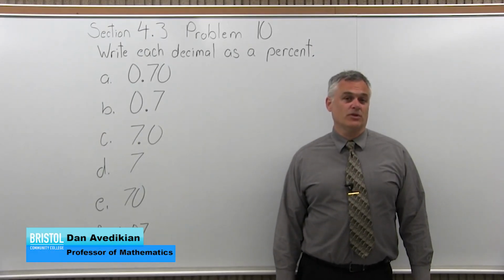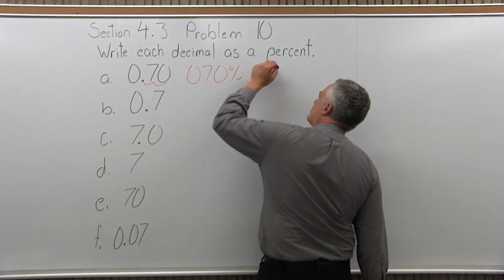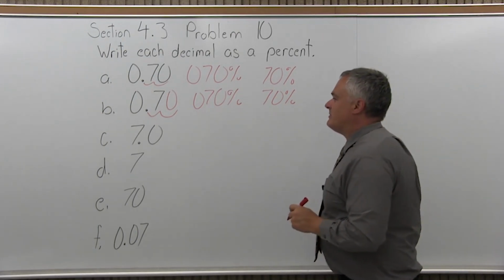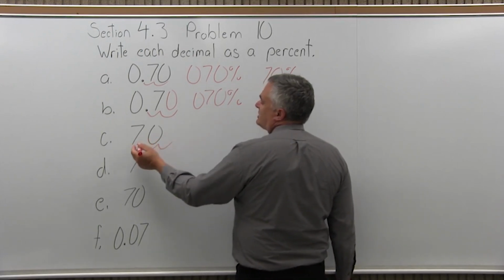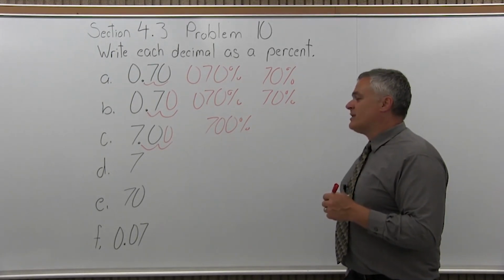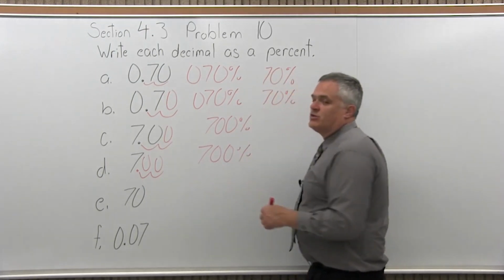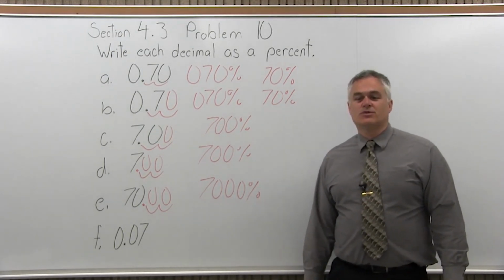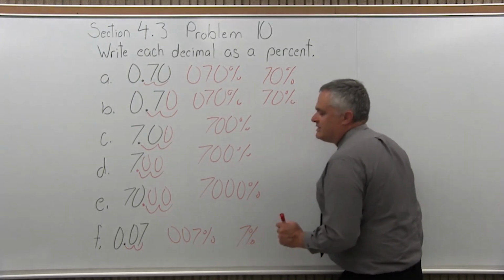MTH 060 : Section 4.3 Problem 10 - Mathematics with Dan Avedikian